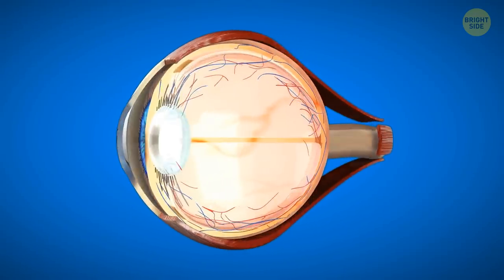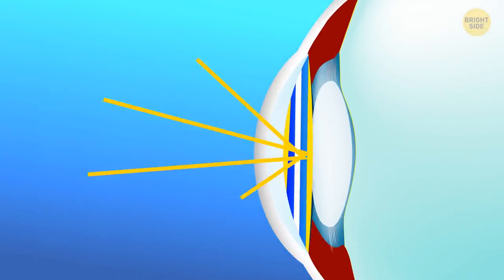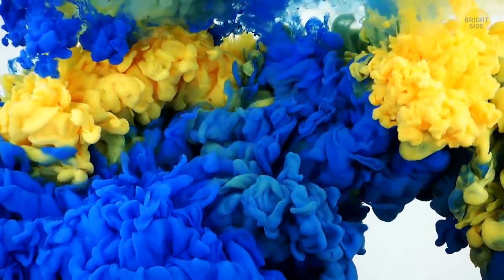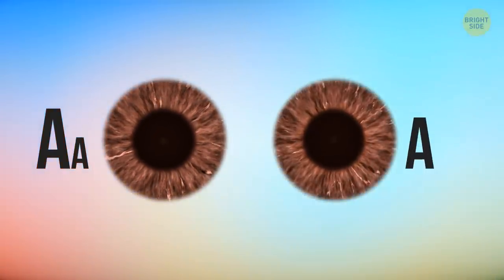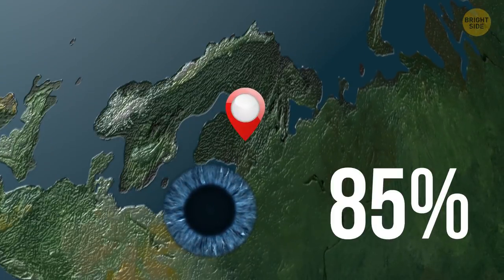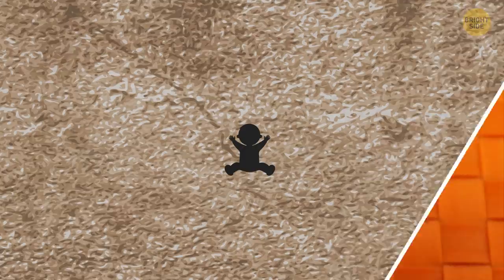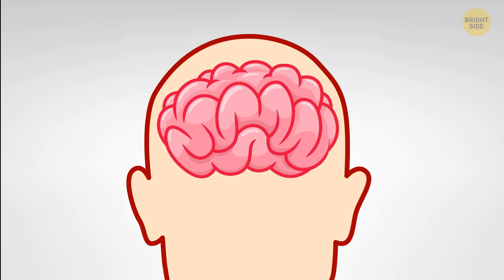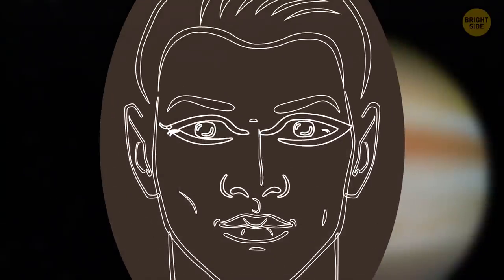Blue Eyes Aren't Really Blue and Other Secrets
Why are human eyes so different?  Why are human eyes different shapes? It turns out, blue eyes don't have any pigment. Brown eyes get their color from melanin, the same pigment that colors your skin. People with green eyes have light brown pigment on one or both layers of their iris. Then what does blue color get from? Let's find out, why blue eyes are just an illusion...👀

Preview photo credit:
Margot Robbie at the 19th Annual Critic's Choice Movie Awards Arrivals, Barker Hangar, Santa Monica, CA 01-16-14: By s_bukley/Depositphotos.com,